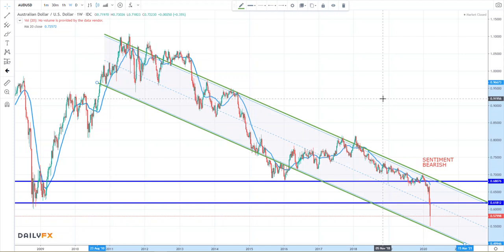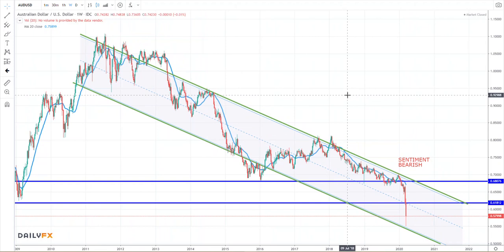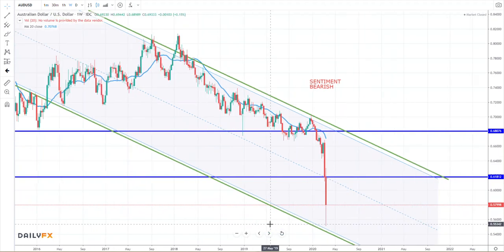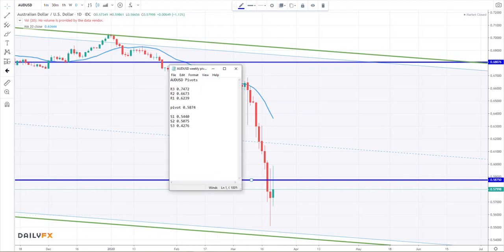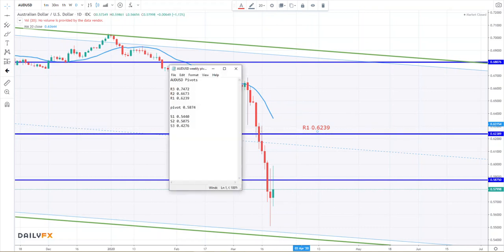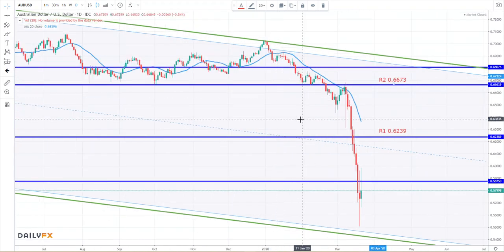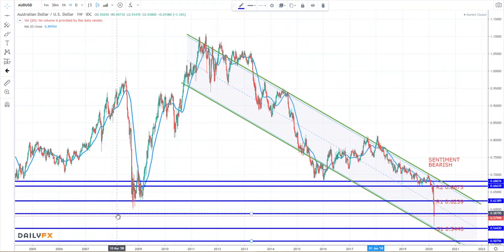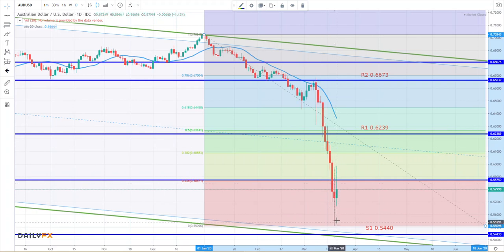AUDUSD Weekly Analysis - Week of March 22nd 2020 - Practical Forex Trading